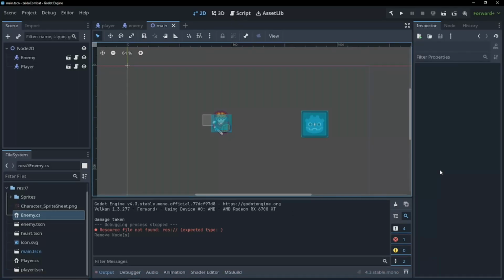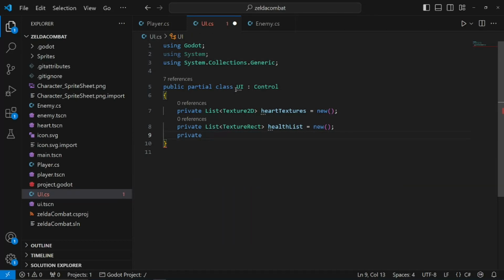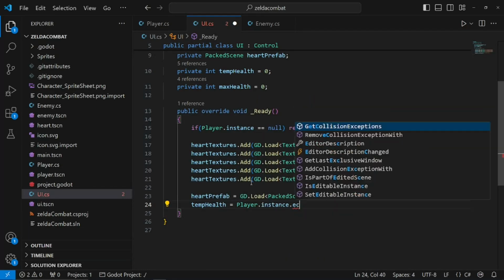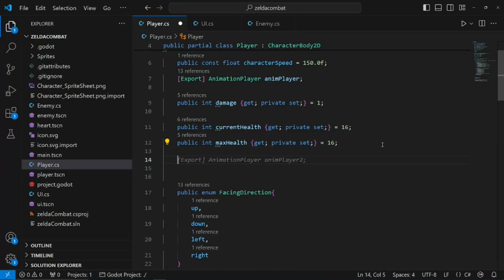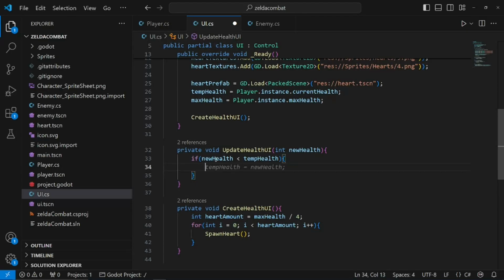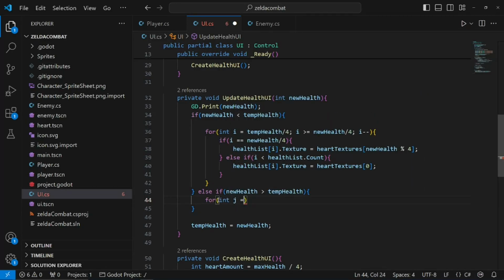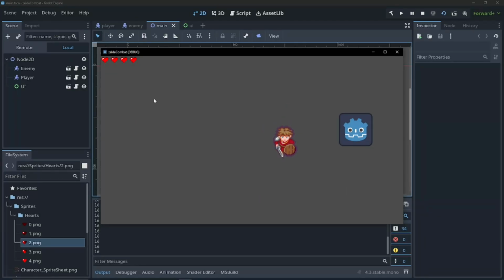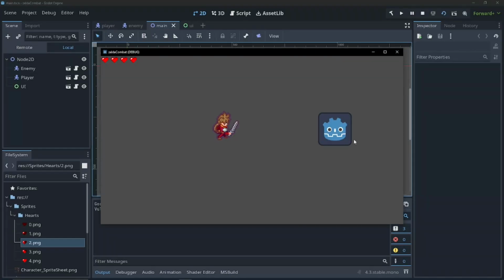Godot 4.3 C#: Zelda Hearts Health Bar System!